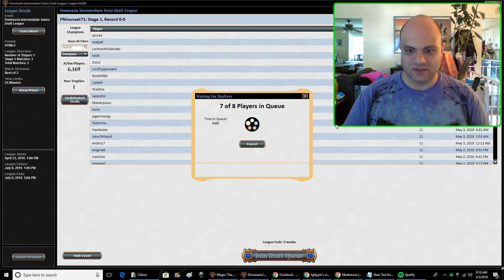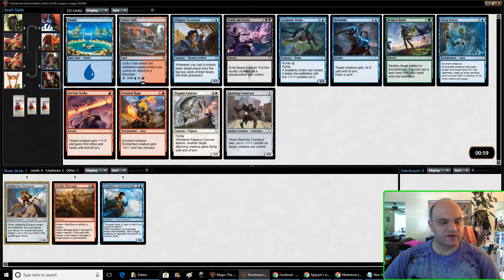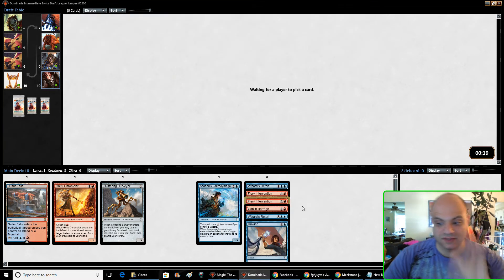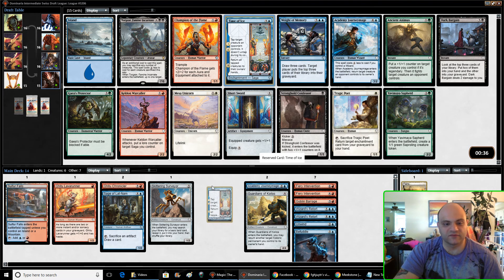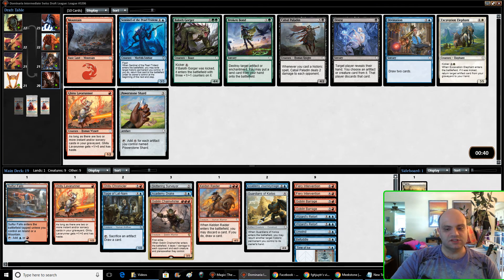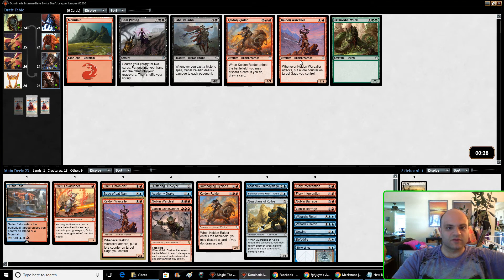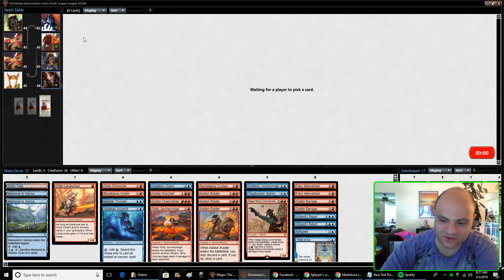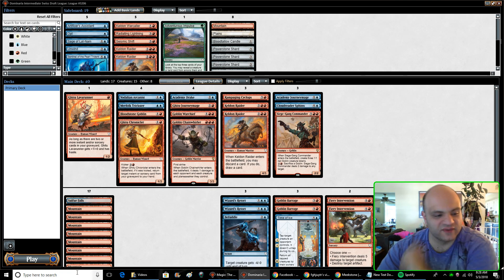Dominaria Draft Blue Red Wizards Draft